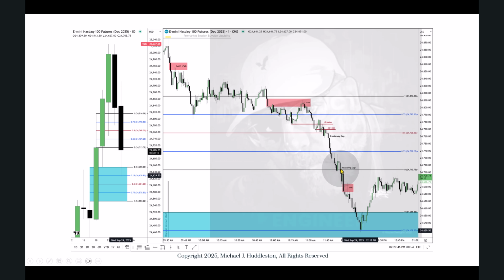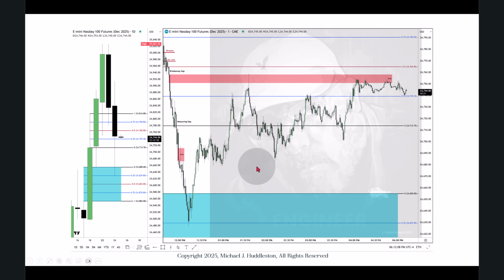Focus On Index Futures September 24, 2025 \ Intermediate Term High Continued